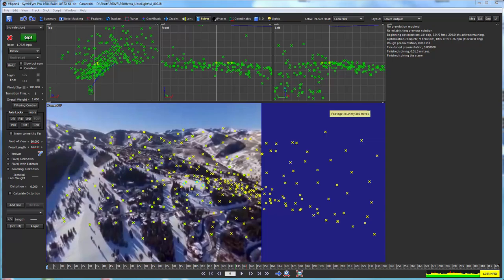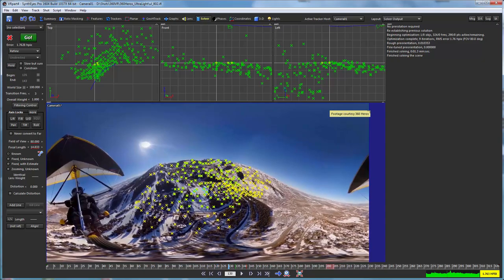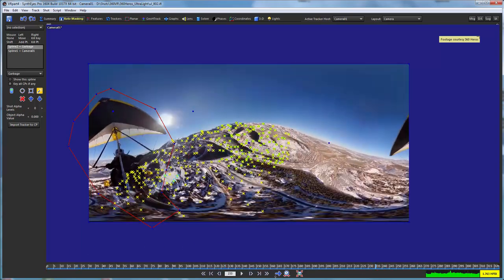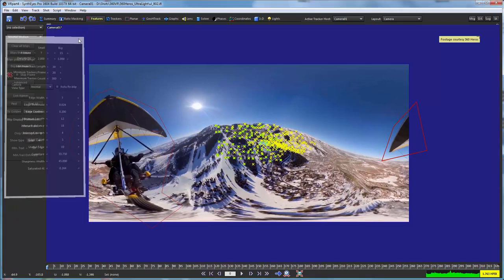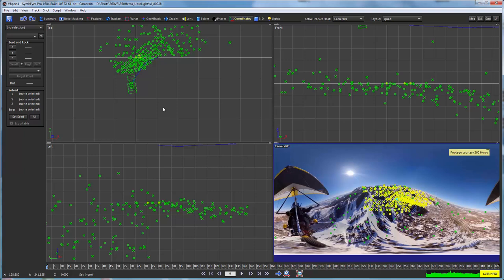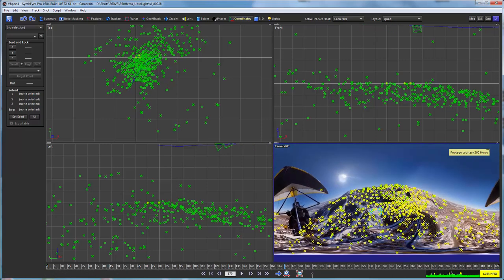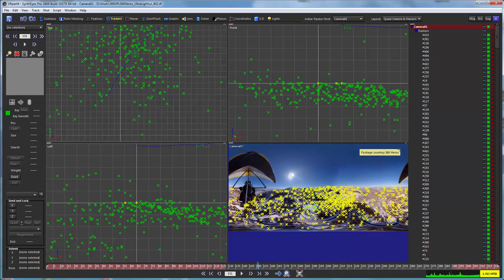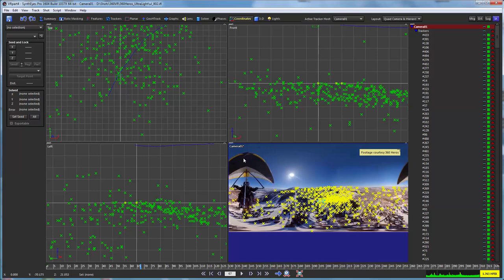360 VR #4 - More Trackers via Roto and Auto-Track with SynthEyes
Russ Andersson demonstrates how to extend tracking to the entire 360VR environment in SynthEyes. Starting with the original 360VR footage, he creates a stabilized view to mask out the vehicle carrying the camera using the roto panel. He then generates auto-tracks across the shot and converts these to zero-weighted trackers to ensure they integrate with the existing camera path. This method avoids the limitations of the regular solver in 360VR mode. Andersson also covers cleanup processes and final stabilization to achieve a well-distributed tracking setup, making the footage more usable and viewable.